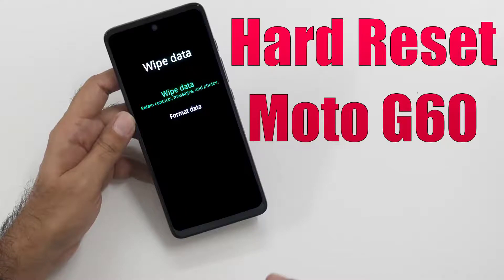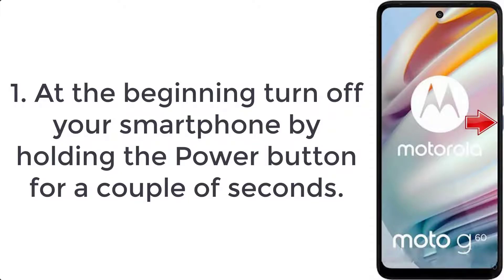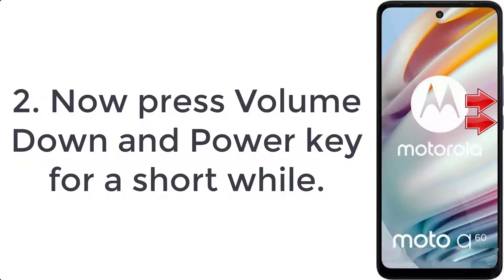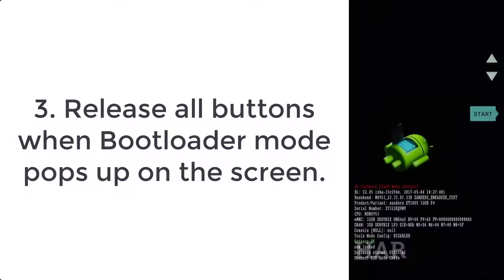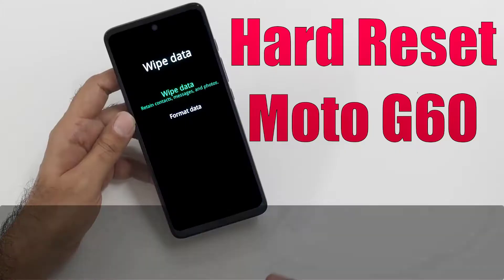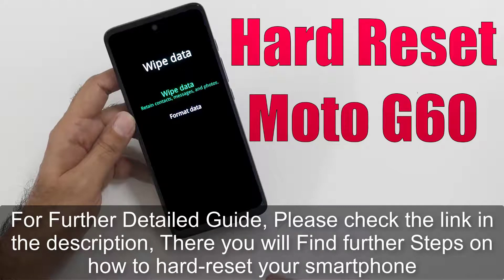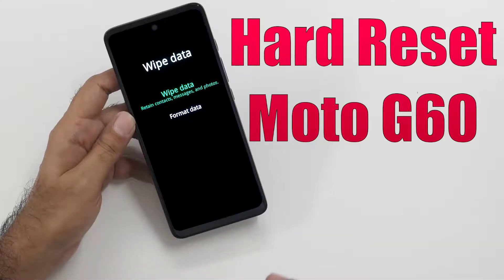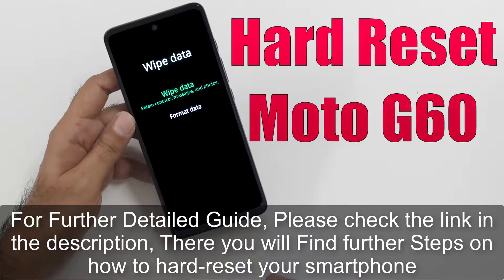Hard Reset Moto G60 | Factory Reset Remove Pattern/Lock/Password (How to Guide)